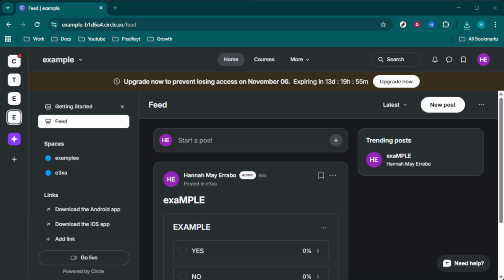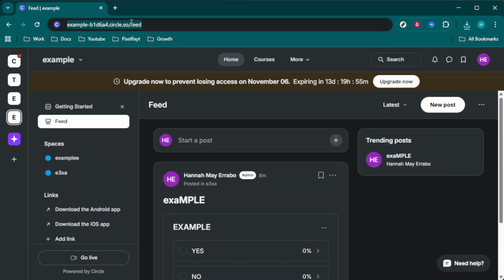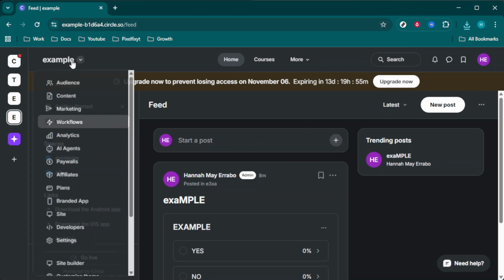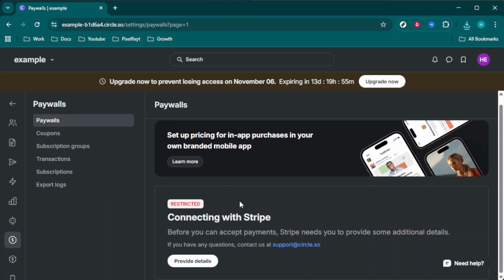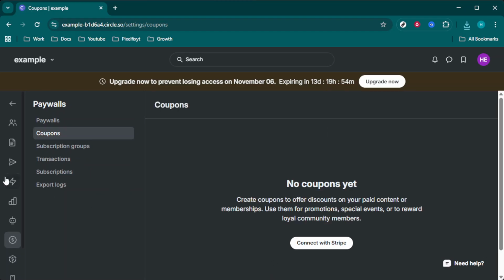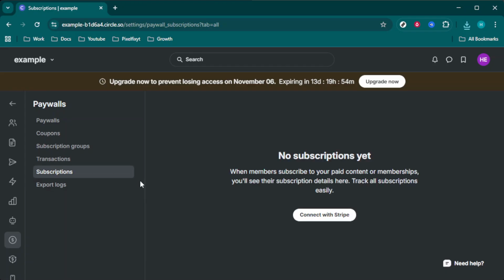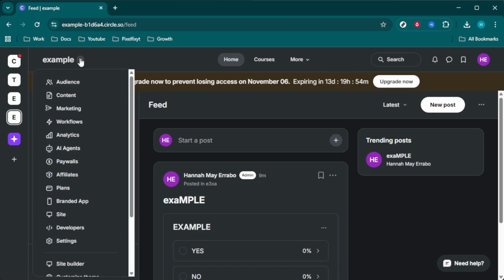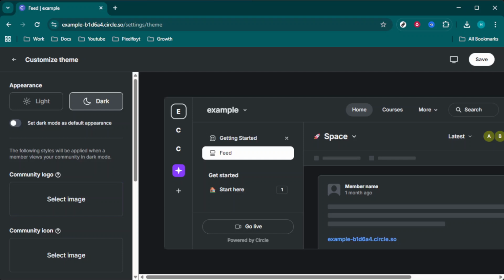How To Add Stripe To Circle.so | 2025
💳 Learn how to add Stripe to Circle.so step-by-step! 💻 This tutorial will guide you on integrating payments, managing subscriptions, and setting up a smooth checkout experience. 🚀 Perfect for creators, coaches, and business owners who want to monetize their community effortlessly! 🌟